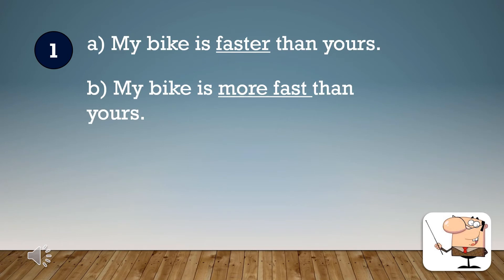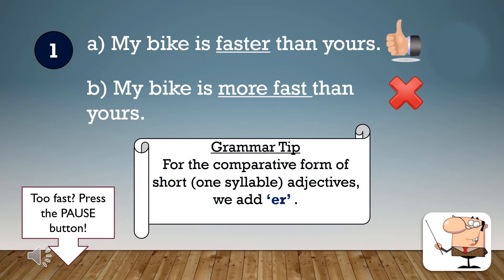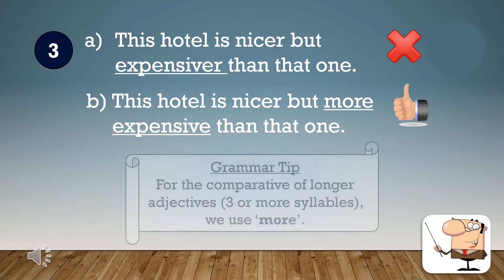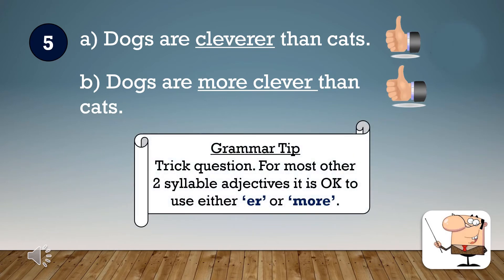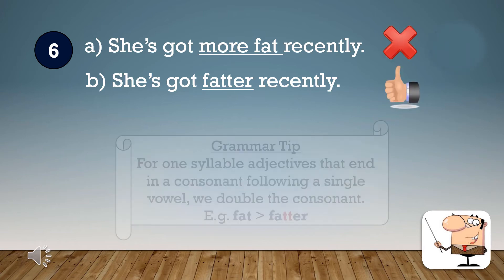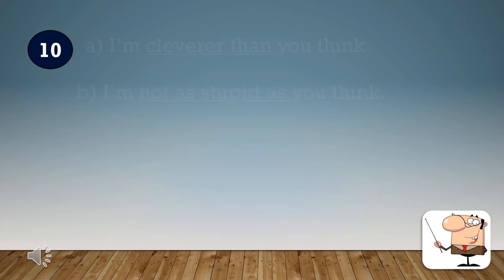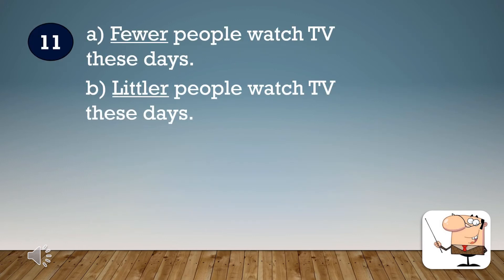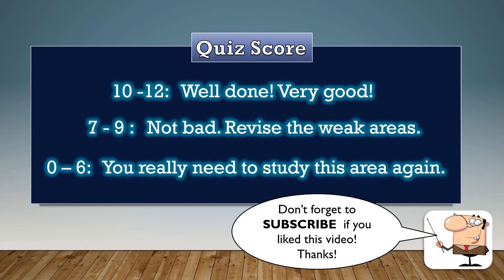English Grammar Quiz 17: COMPARATIVES - e.g. I'm smarter than you!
Understand how to form COMPARATIVES  in just over 6 minutes!!   This quiz has 12 questions which test your knowledge and understanding of how we form comparative adjectives in English.   You will be able to hear the correct answers and are encouraged to repeat after the teacher, to help memorise the language and attain a natural pronunciation. A Grammar Tip is also given with each question, giving a brief explanation of the answer, to help you improve your English.

English Level: Elementary and above (A1+)

Spanish: examen de gramatica ingles, adjetivos comparativos
French: quiz de grammaire anglais,

Features: Grammar Test, older than, more difficult than, not as clever as, easier than, fatter than